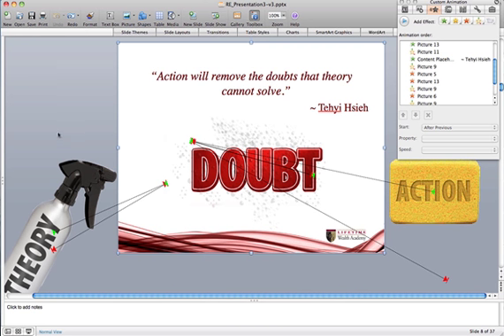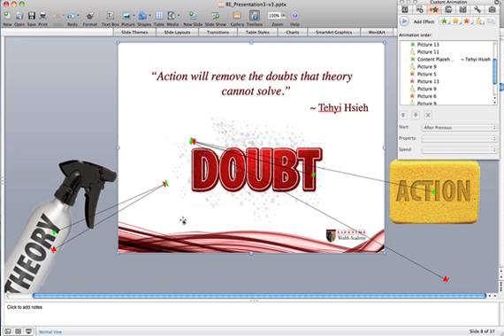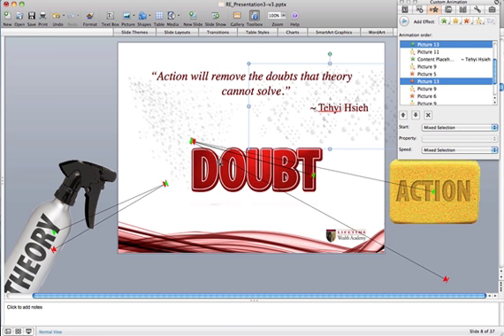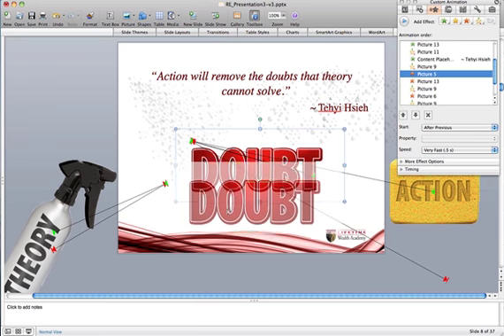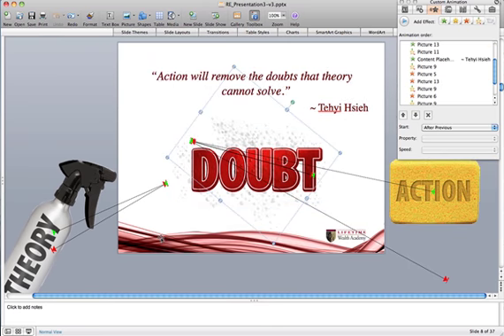PowerPoint Animation Demo 2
Describes PowerPoint animations using motion paths, stacking or layering images, and a simple scroll from bottom technique. Looks like it might have been done in Flash, but it is pure PowerPoint.